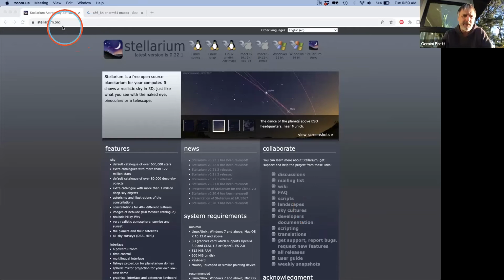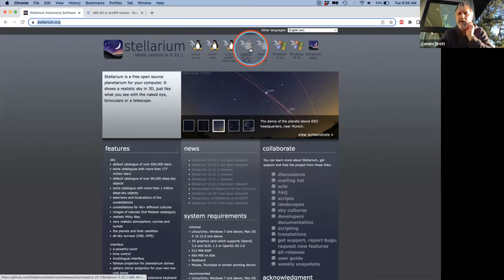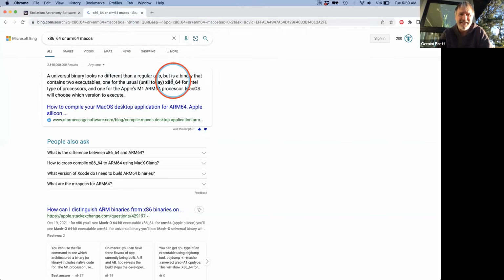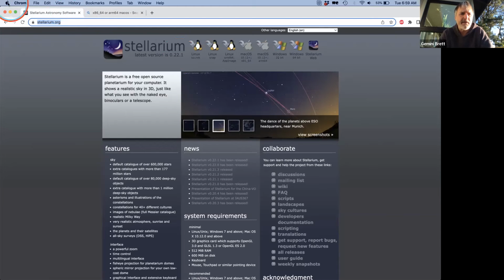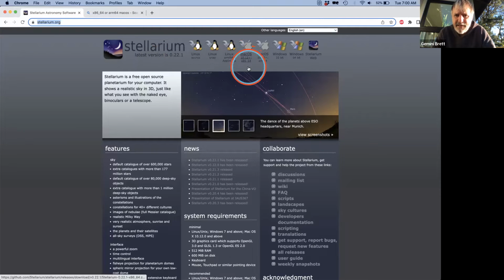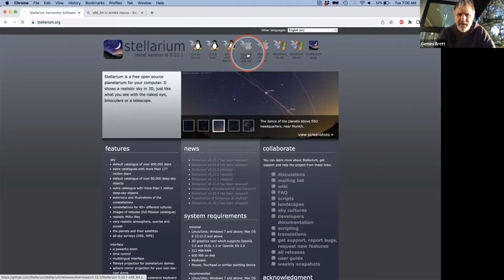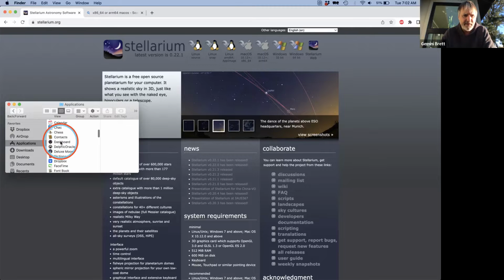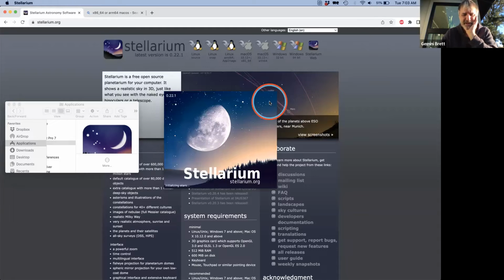Stellarium for Astrologers #2 * Installing Stellarium * 6.14.22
This is the 2nd in an ongoing series of Stellarium Astronomy Software Instructional videos for Astrologers.